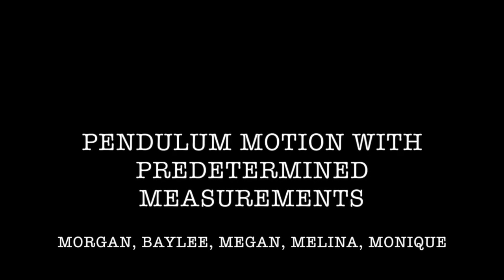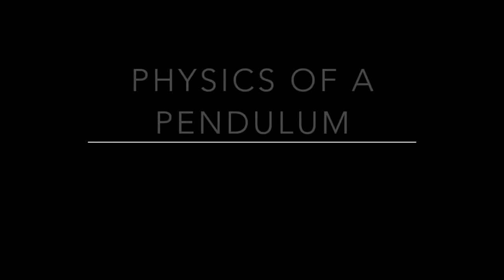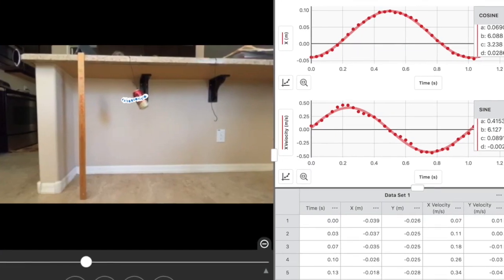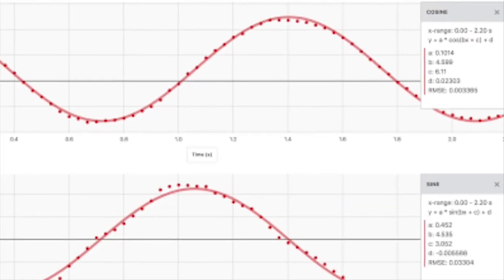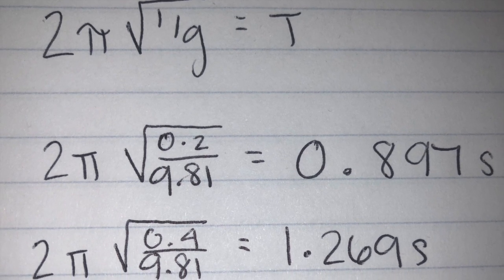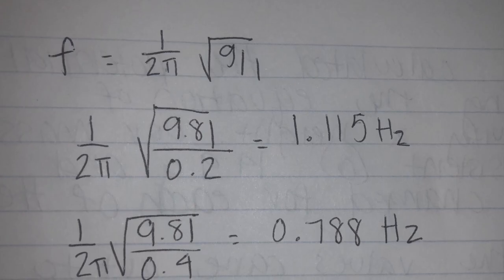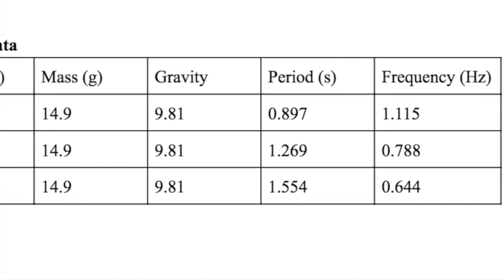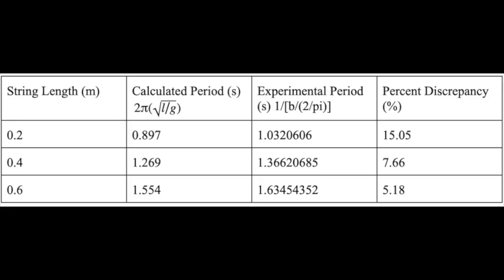Getting Into the Swing of Things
Group 6 final submission